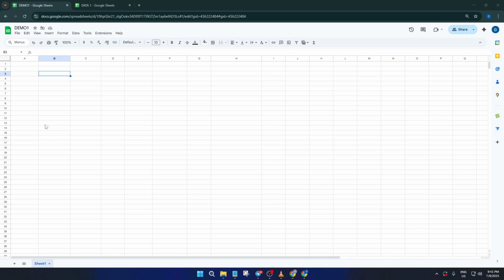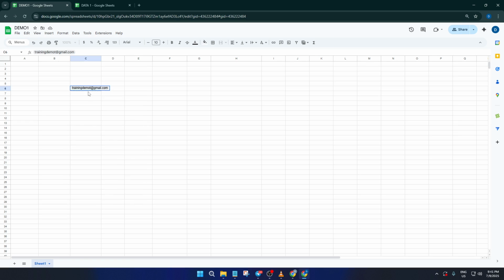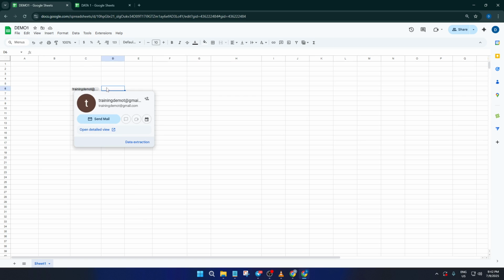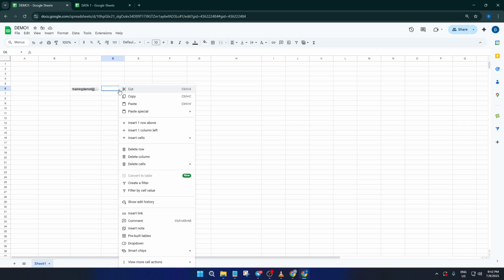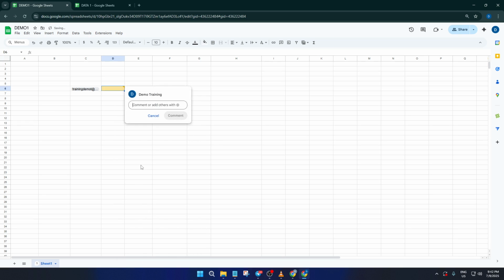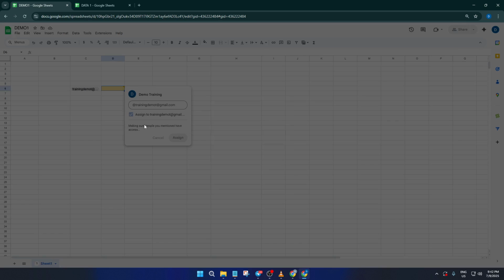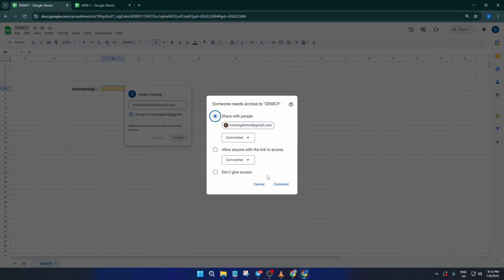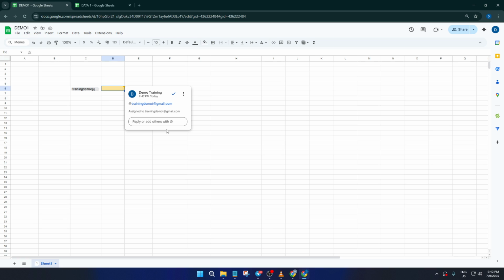How To MENTION Anyone In Google Sheets (Easiest Way) (2026 Guide)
Learn how to easily mention anyone in Google Sheets for quick collaboration and communication! In this step-by-step tutorial, we’ll show you exactly how to use the @echomention feature to tag people in comments and cells in Google Sheets. This guide covers both Google Sheets on Desktop and Web platforms, ensuring you get the most out of your workflow.

⏱️ Timestamps:
0:00 - Introduction
0:48 - Where @mentions work in Google Sheets
1:30 - How to mention users in comments
2:45 - Mentioning contacts in cells
4:00 - Permissions and sharing options
5:00 - Troubleshooting common issues
6:00 - Tips for effective collaboration

By the end of this video, you’ll know how to tag teammates, set up notifications, and streamline your Google Sheets processes. Perfect for teams, project managers, and anyone working with shared spreadsheets!